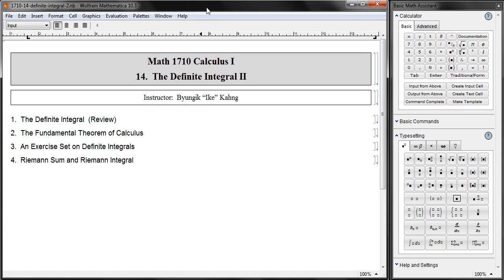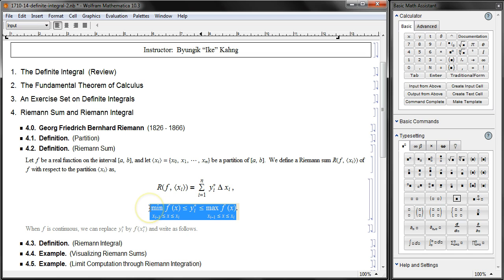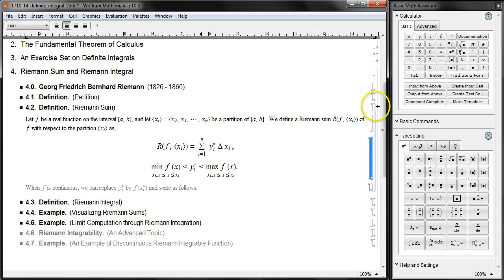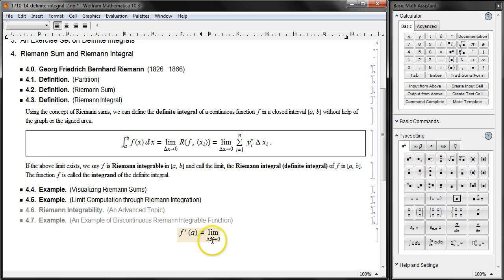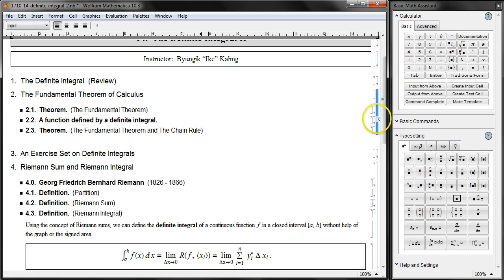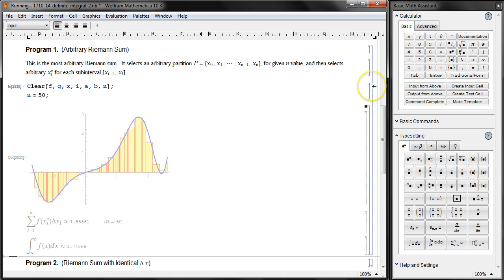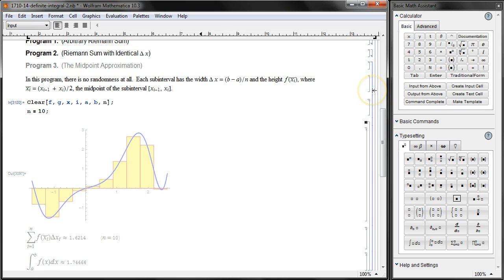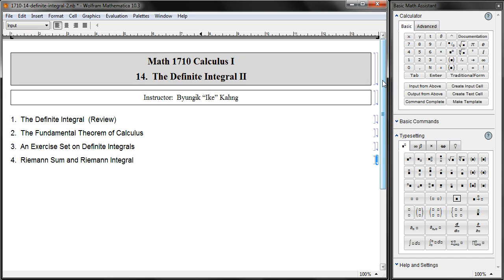1710 14B Riemann 2